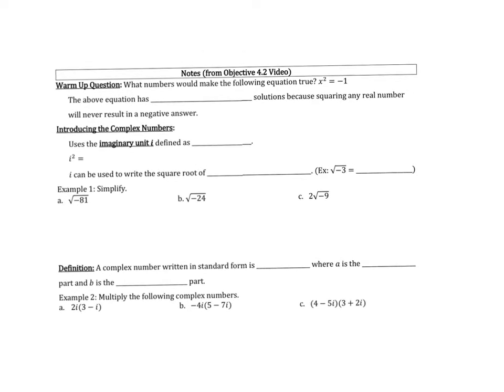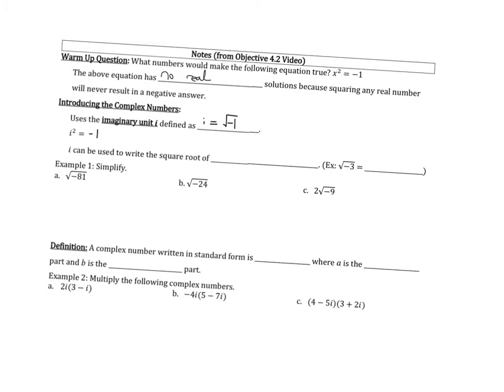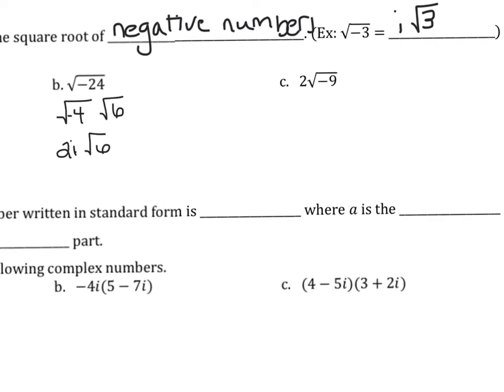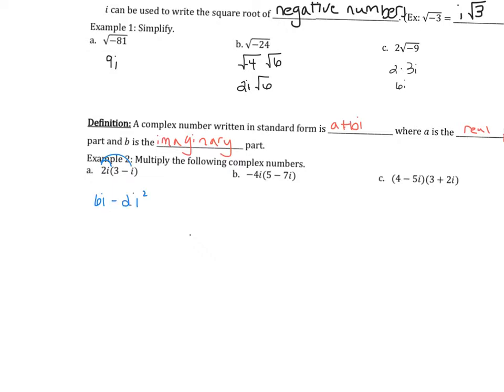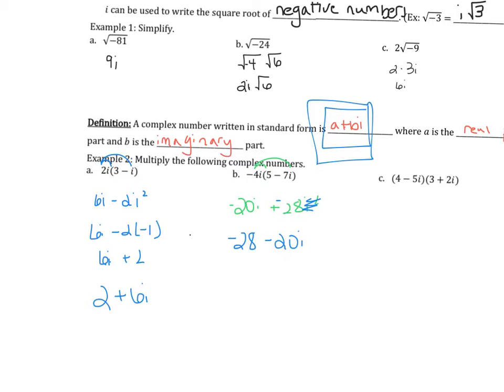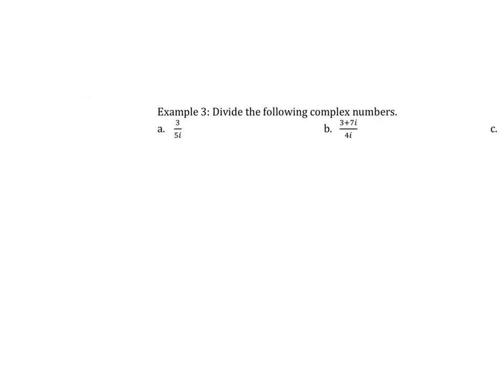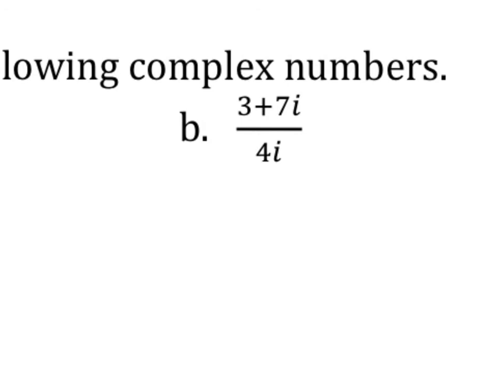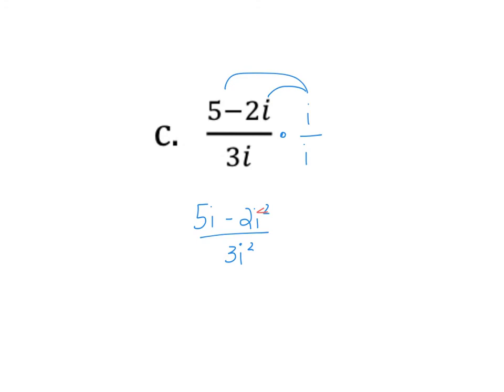Alg 2 Obj 4.2 Video